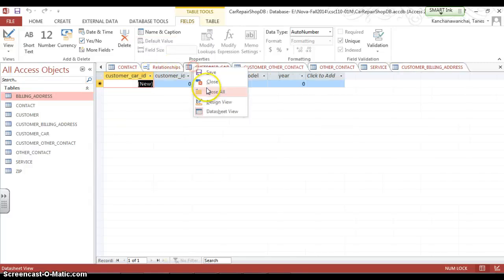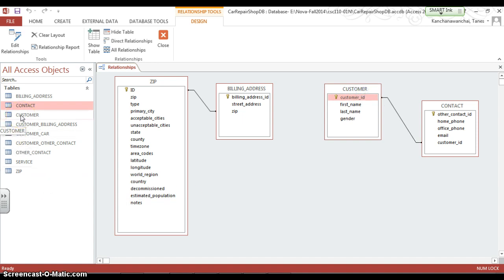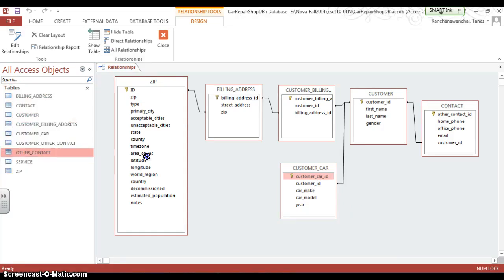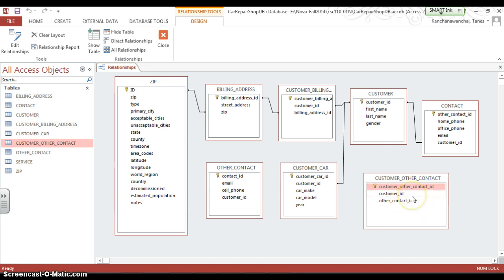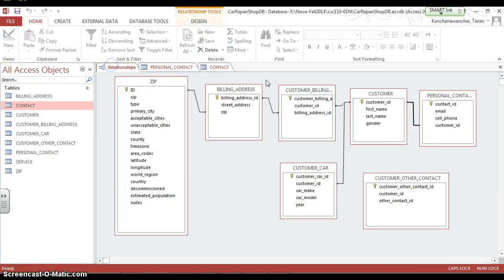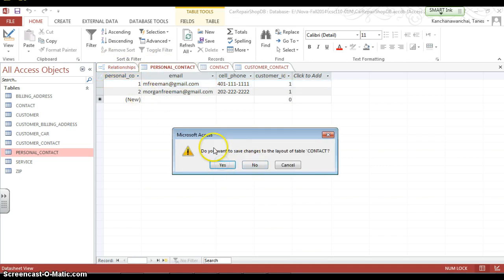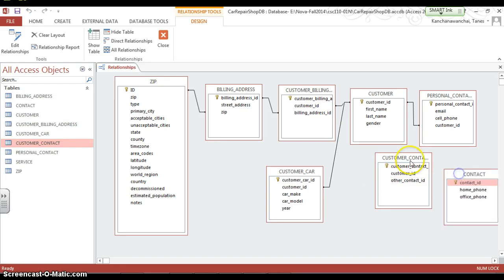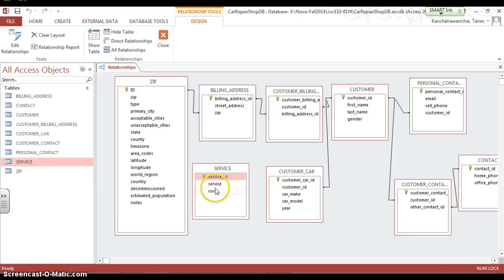MS ACCESS 2013 Assign Relationship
Show how to assign Relationship Among Tables in MS Access 2013